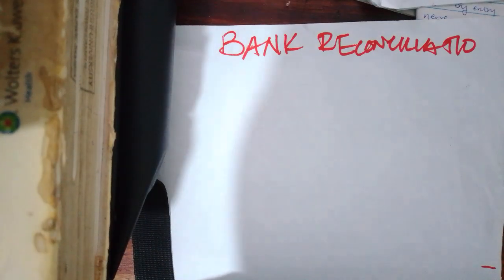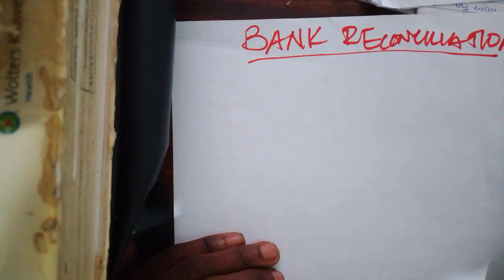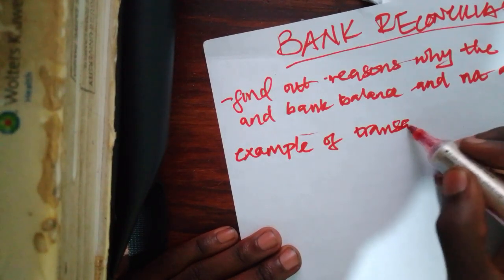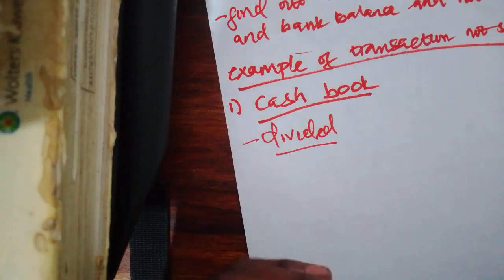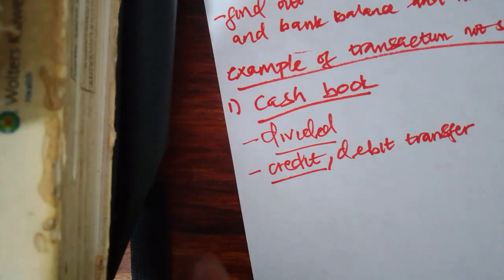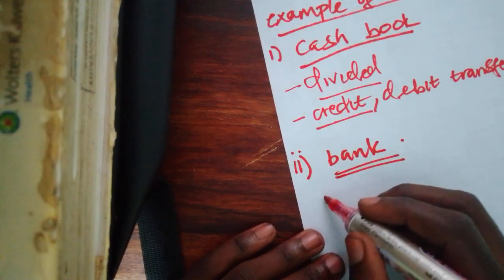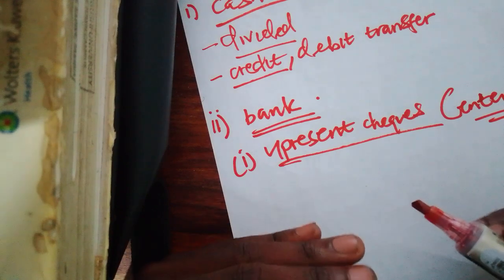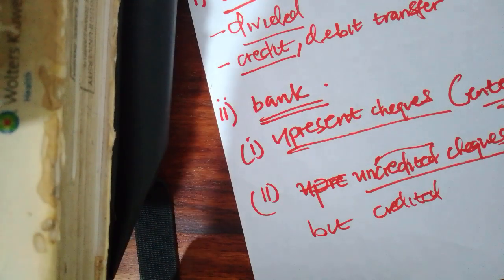ECZ Bank reconciliation part 1(Principles of Accounts)